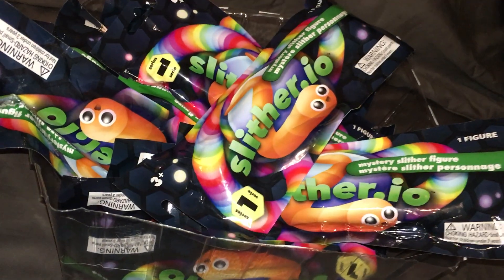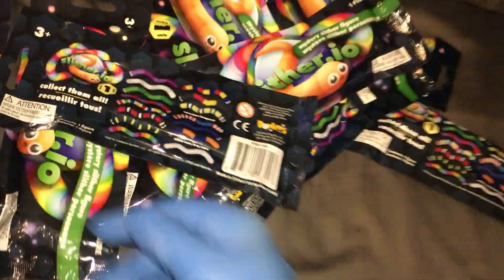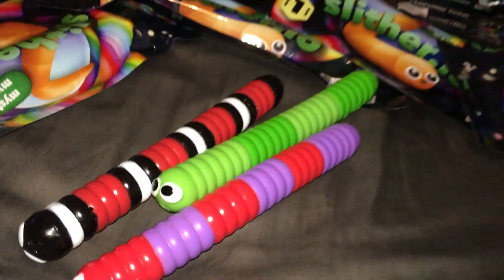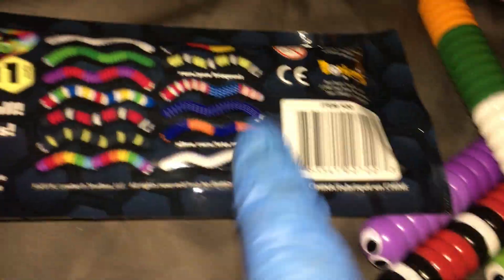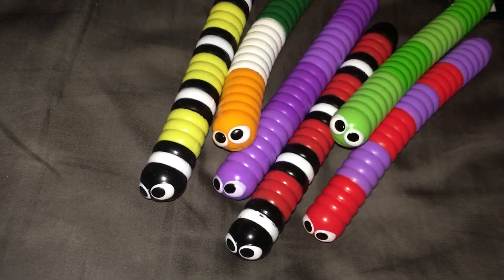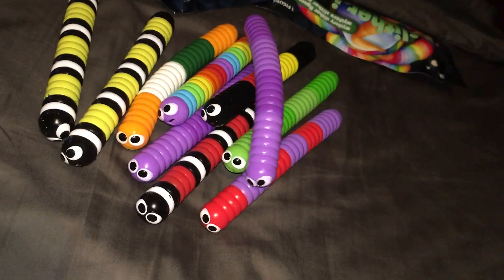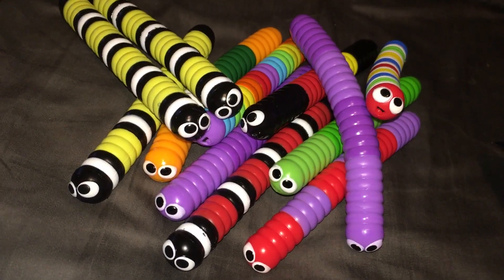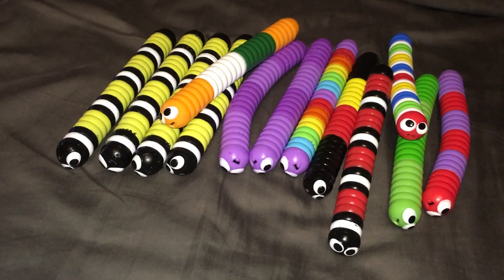Slither Sunday! 5-13-18